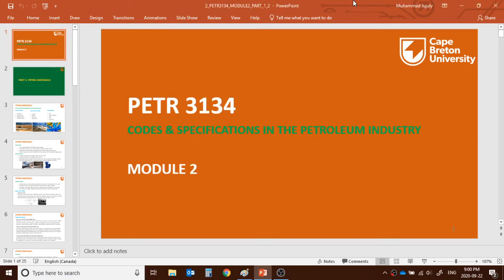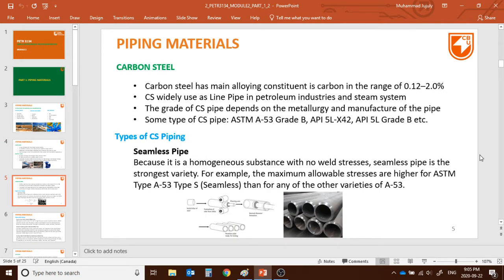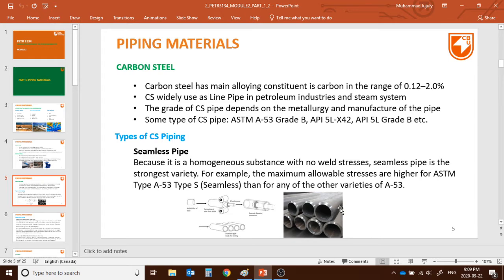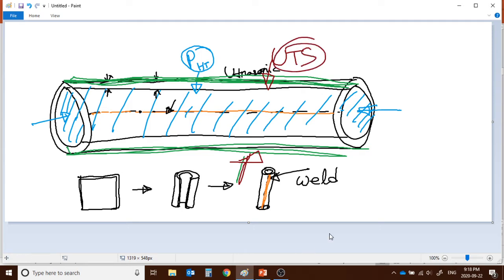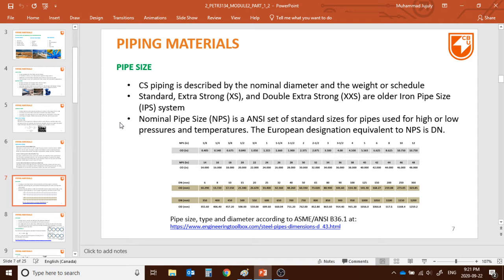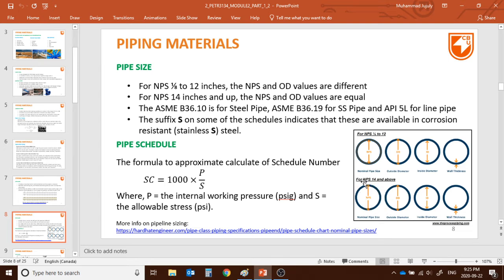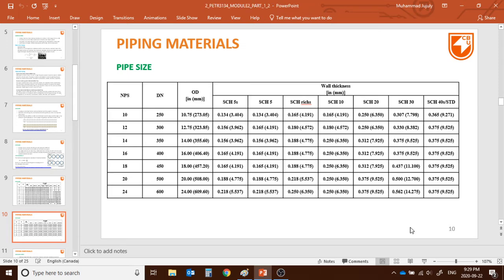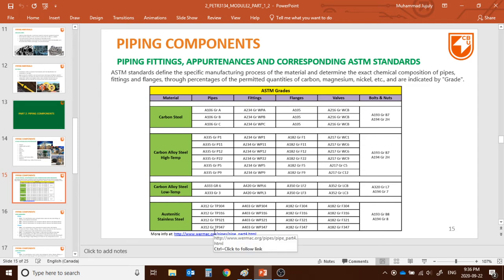PETR3134 Module 2 Lecture Video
Module 2  CODES AND SPECIFICATIONS IN PETROLEUM INDUSTRIES